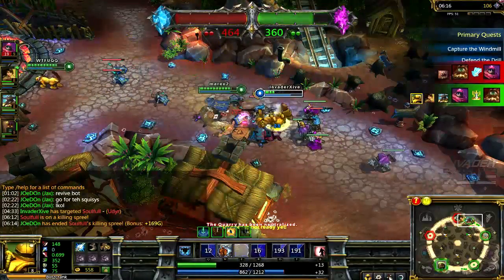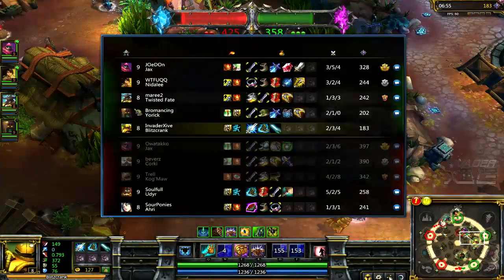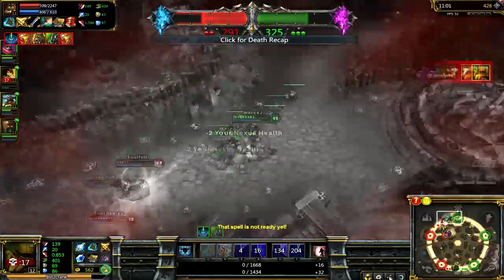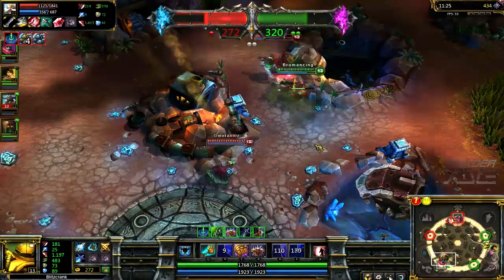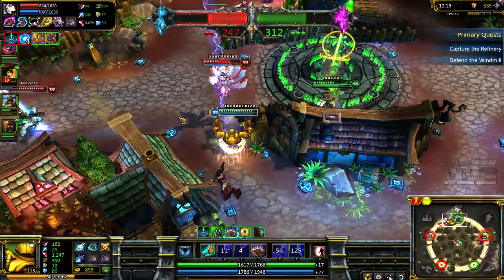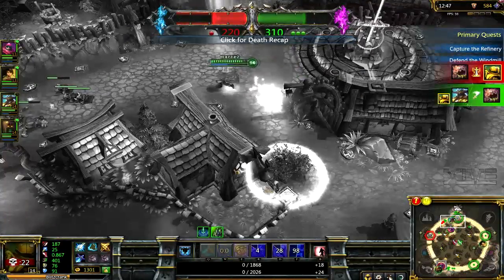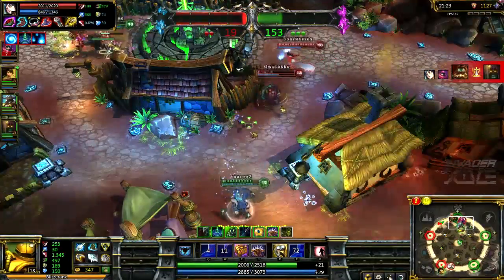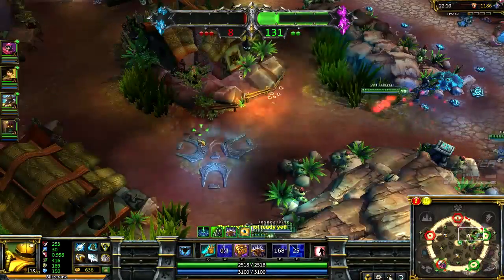LoLPoV - Blitzcrank Dominion #1 (League of Legends Commentary)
Greetings Summoners! Today I bring you another Point of View game, this time playing Blitzcrank on the map Dominion! Hope you enjoy.

Runes

Flat Damage Reds x9
Flat Damage Quints x3

Masteries

This game 21/0/9 (Standard AD Masteries)